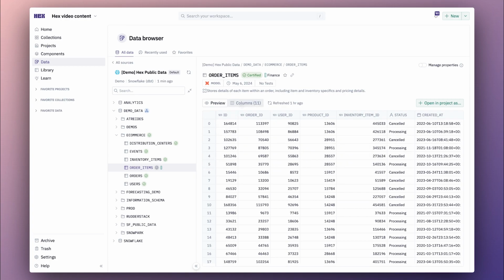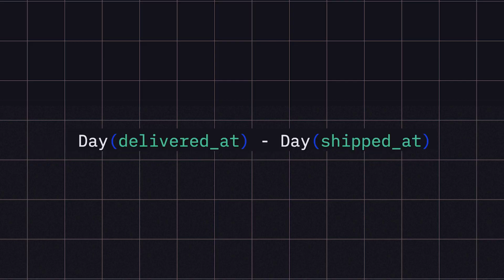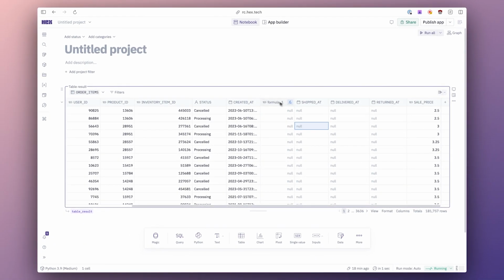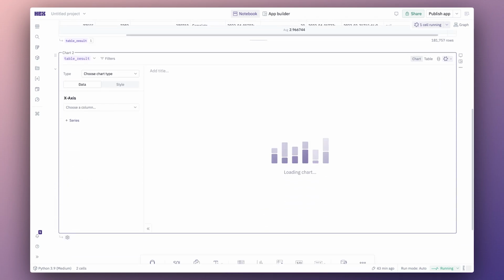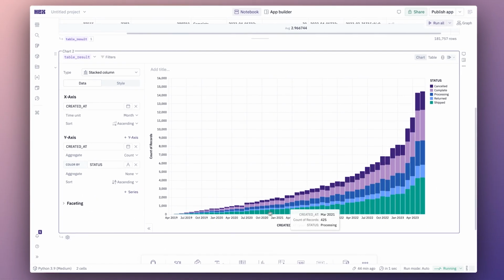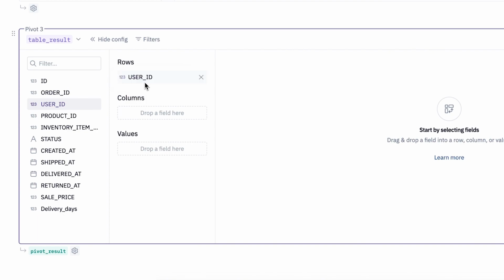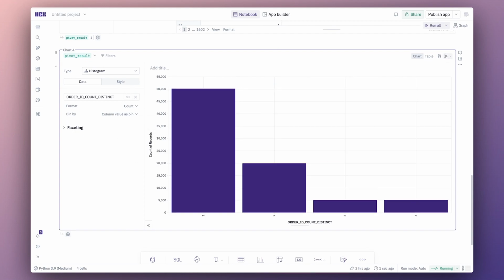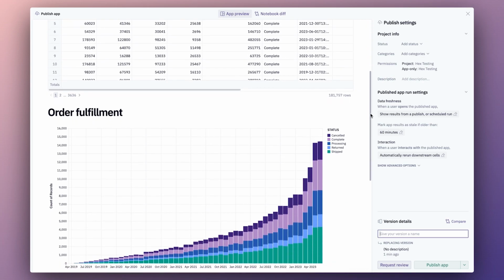No code data workflows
This video walks you through answering some simple business questions without writing a single line of code.

Hex is a collaborative workspace for exploratory analytics and data science. With Hex, teams can quickly reach insights in AI-powered notebooks using SQL, Python, & no-code, and instantly share their work with anyone.